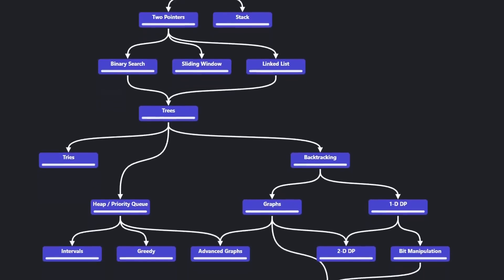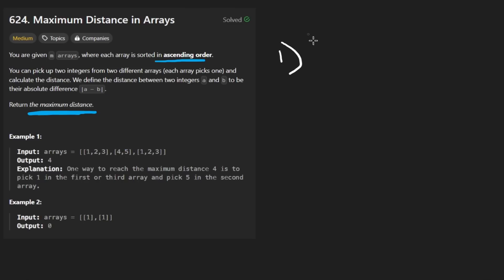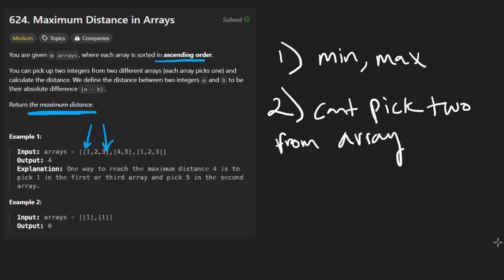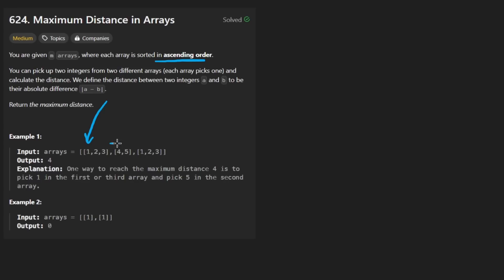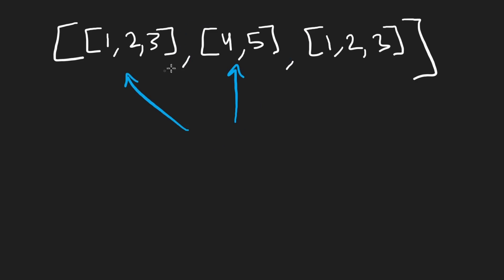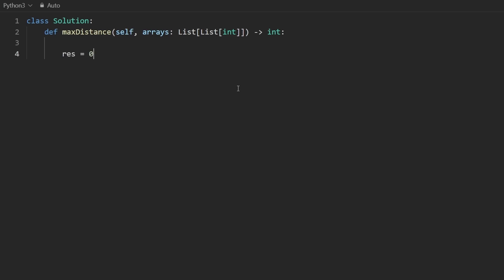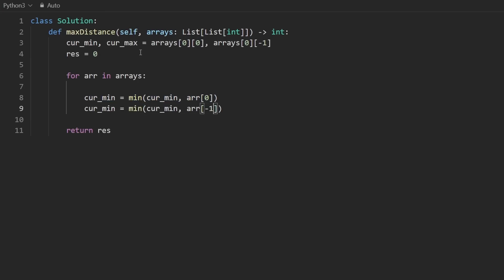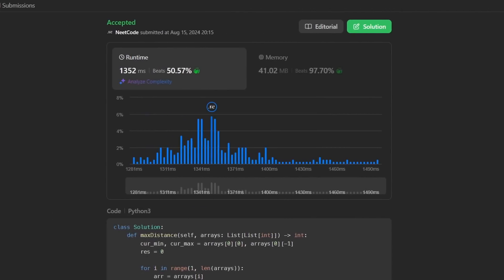Maximum Distance in Arrays - Leetcode 624 - Python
0:00 - Read the problem
0:30 - Drawing Explanation
6:35 - Coding Explanation

leetcode 624